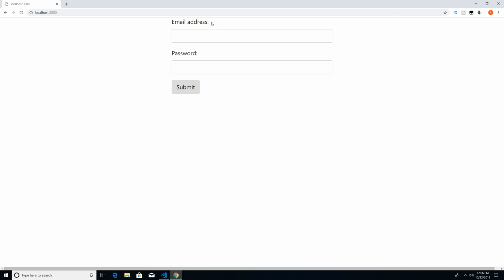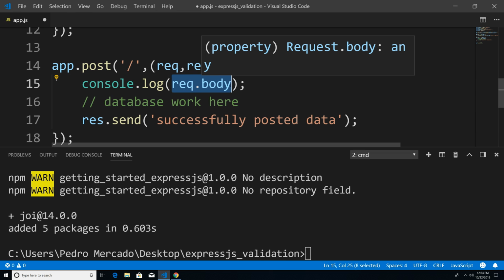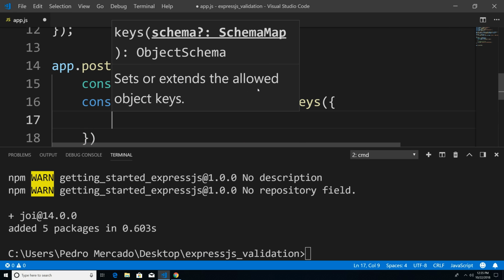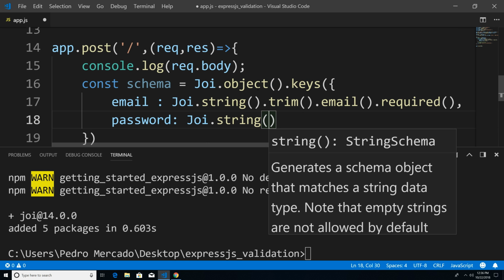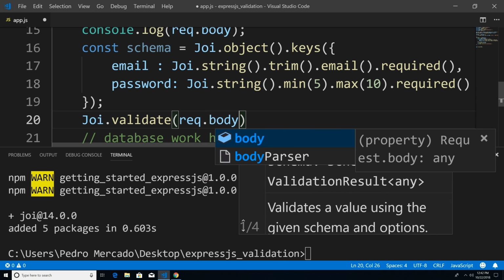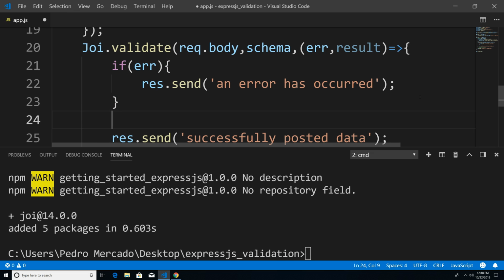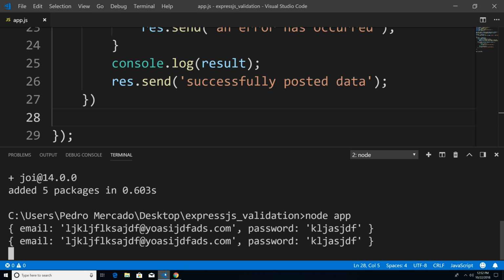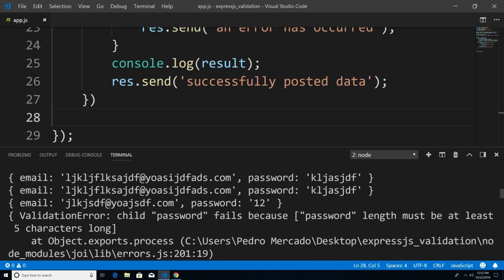NodeJS For Beginners: User Input Validation With Express And JOI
Learn how to validate user input using JOI. JOI works by creating a schema which provides rules for validation. A schema is nothing more than just a blueprint for validation.